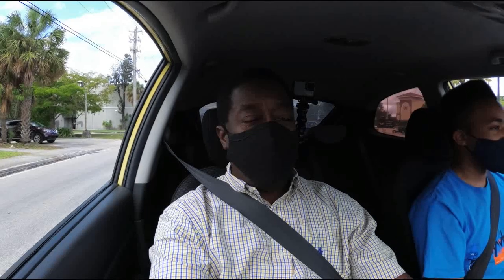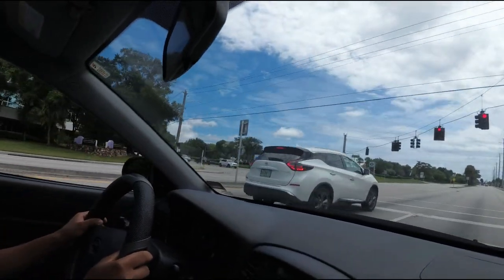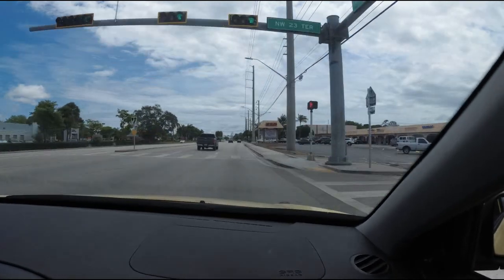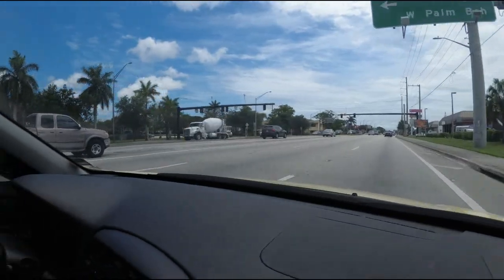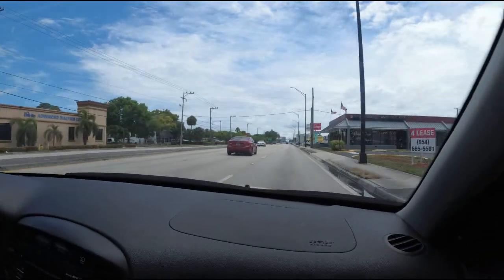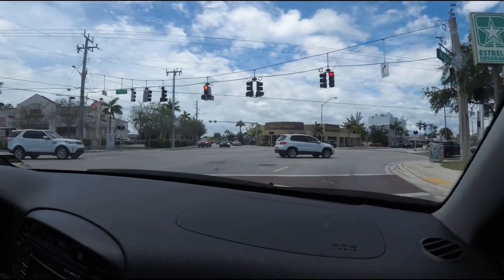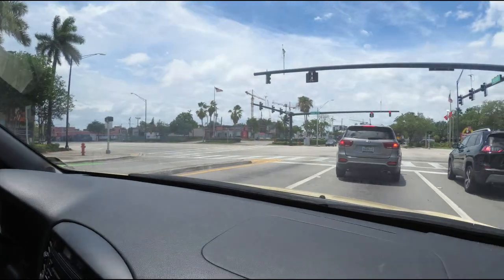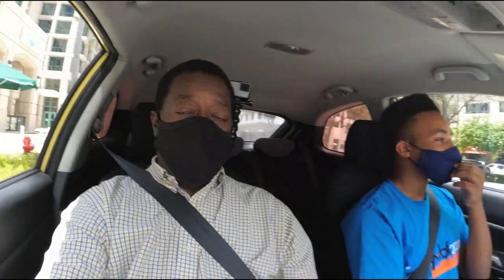driving lesson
super fast learner, this student picked up the basic of driving very fast compare to the average student, this is his 4th lesson ,watch to the end